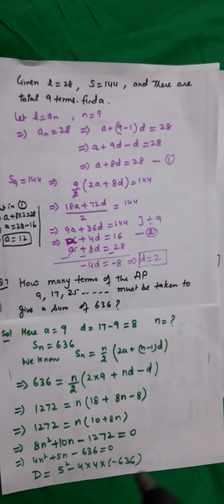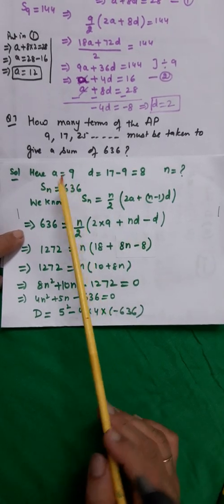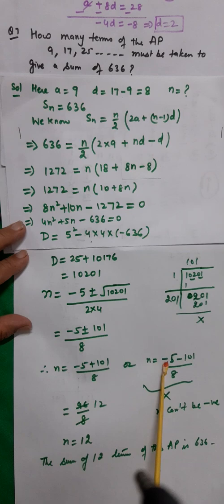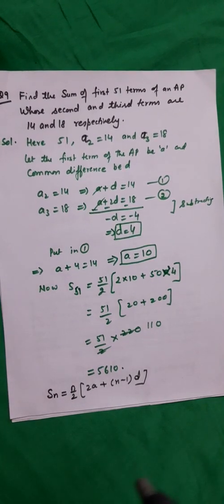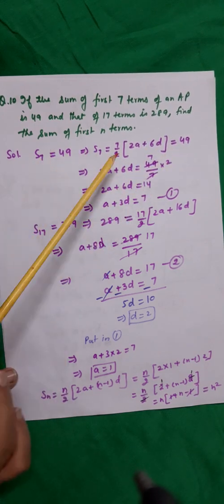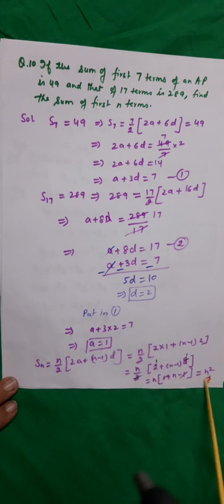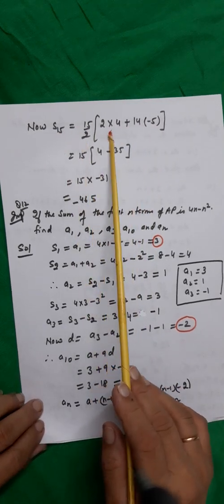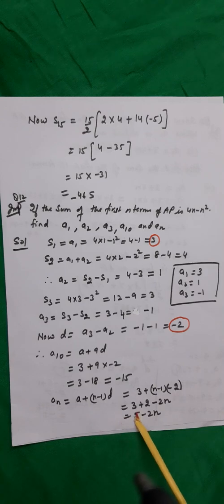GRADE X MATHEMATICS - ARITHMETIC PROGRESSIONS ( PART IV)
More questions on sum of n terms